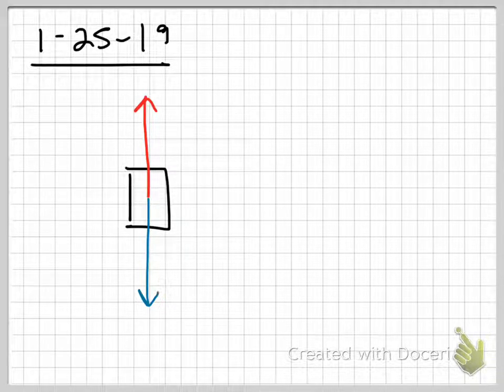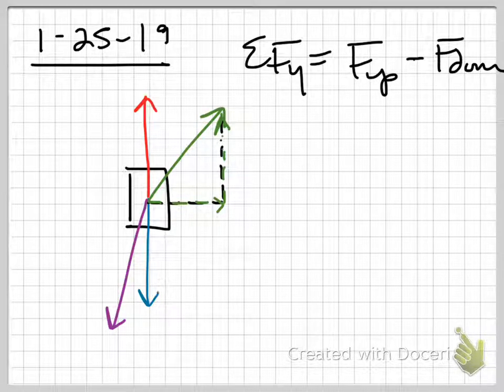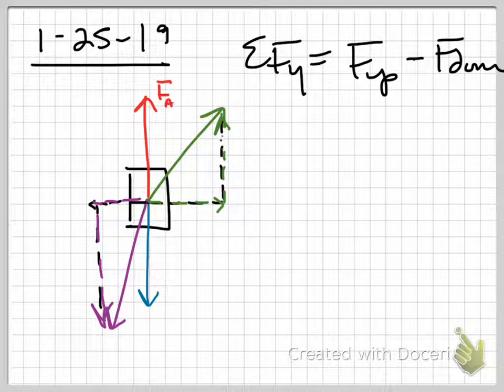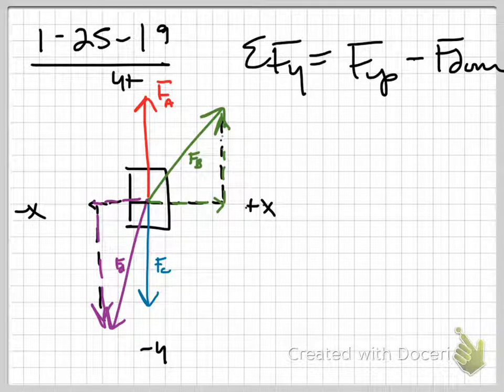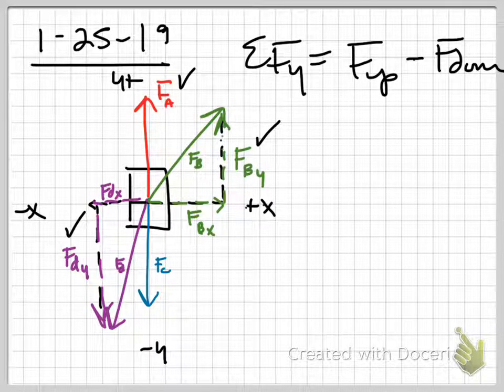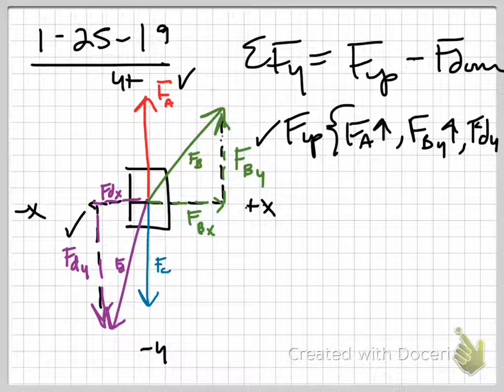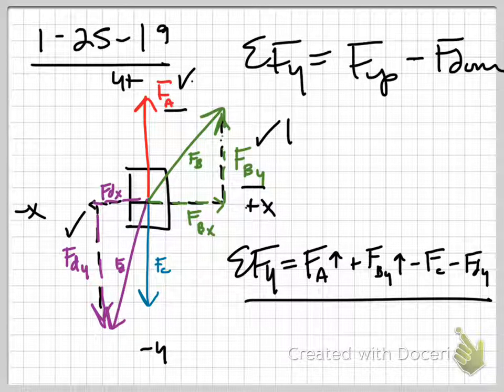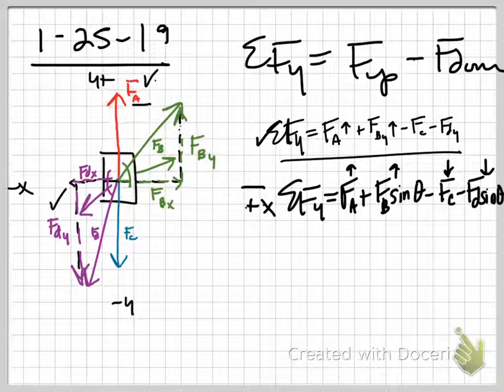physics 1-25 net forces revisit